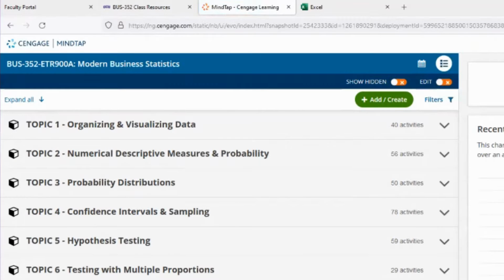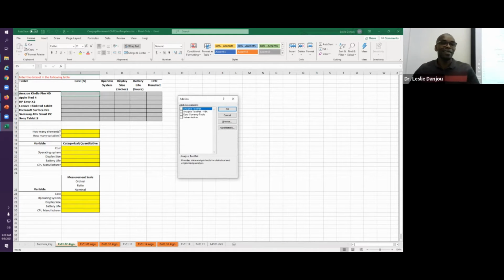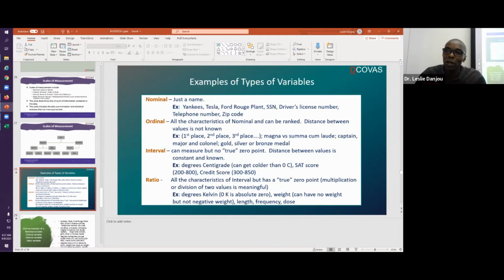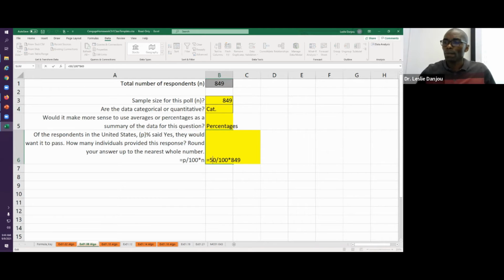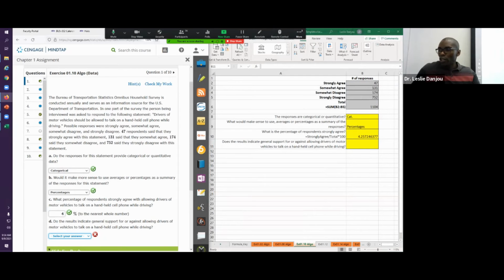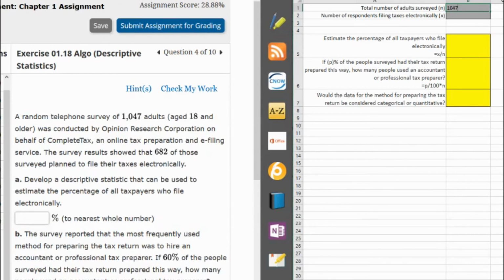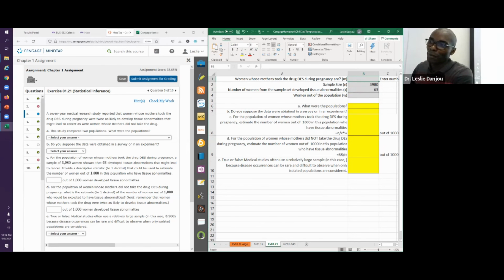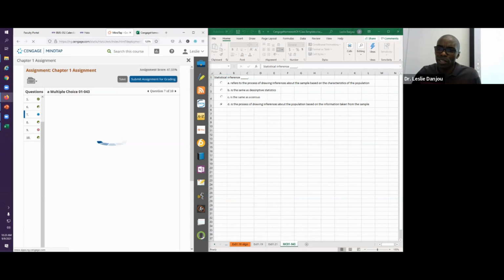BUS352Ch1Homework Tips & Tricks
BUS352 Ch1 Homework Assignment

Time Line below:
00:00 Setup Excel & Cengage
01:04 Ex01.01
05:52 Setup Data Analysis Toolkit
12:05 Ex01.02Algo
17:11 Ex01.08Algo note Q-D: =ROUNDUP(p/100*n,0)
23:45 Ex01.10Algo
31:10 Ex01.12
31:58 Ex01.14Algo
37:58 Ex01.18Algo
42:34 Ex01.19
44:43 Ex01.21 (note: x/n*w)
53:01 MC01-043